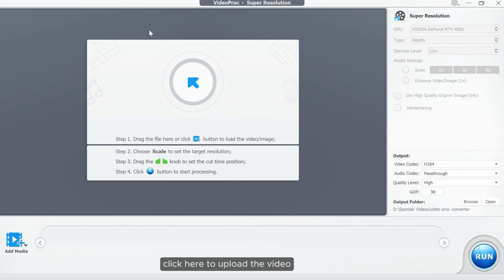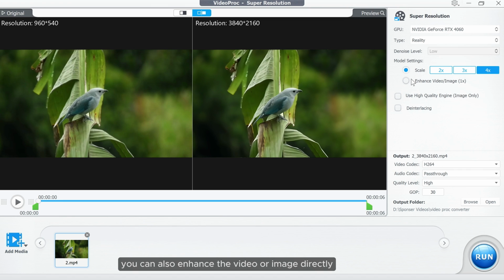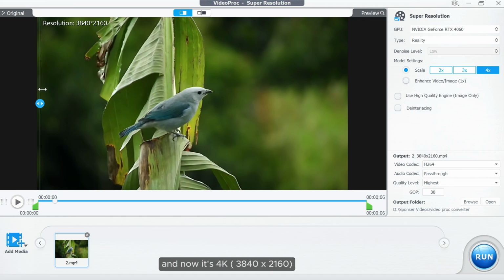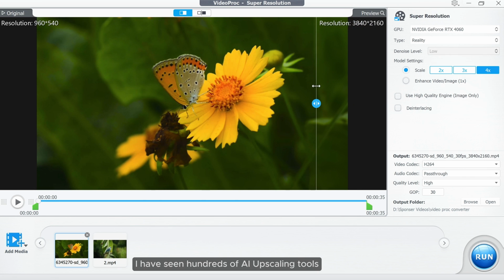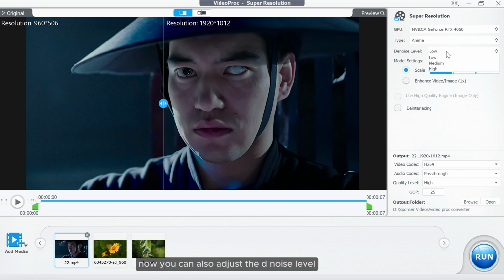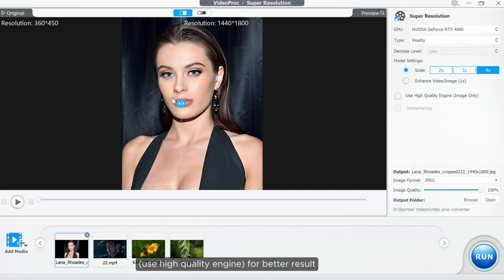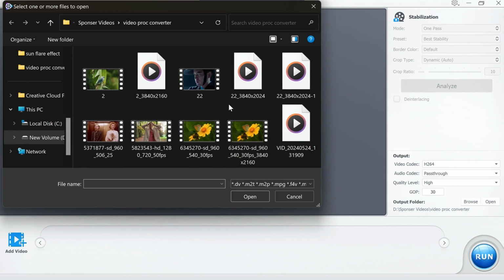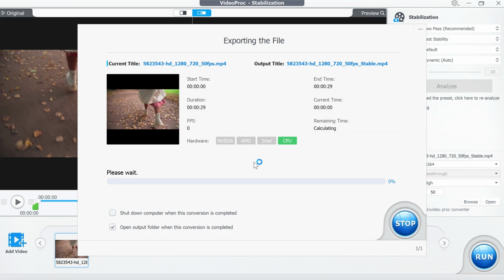Best Free Ai Tool to Increse the Video/Image Quality - SD to 4k Ultra Hd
get the latest version, new AI models with much faster speed. GPU acceleration supported. One time payment, lifetime free upgrade.

AI enhance photo, best free AI image enhancer,  free photo enhancer, free AI image enhancer,  enhance photo quality, AI photo enhancer, photo enhancer free, how to enhance photo to 4K, how to increase image quality, giveaway